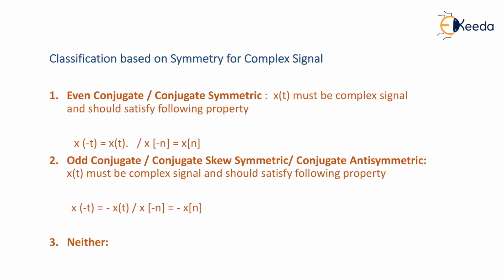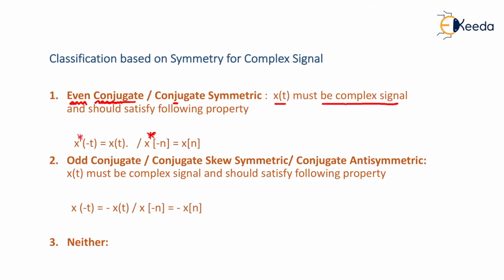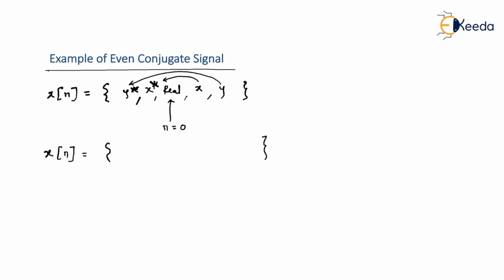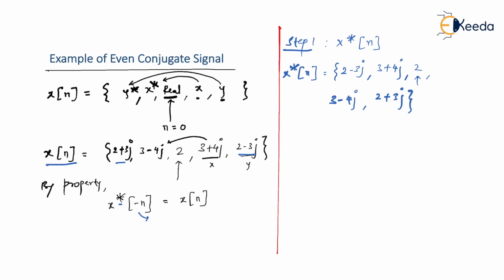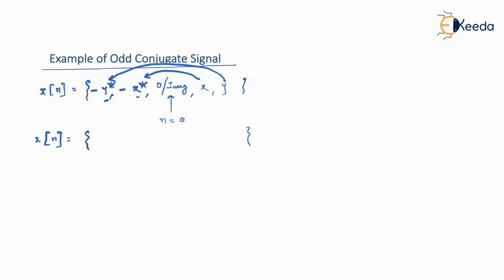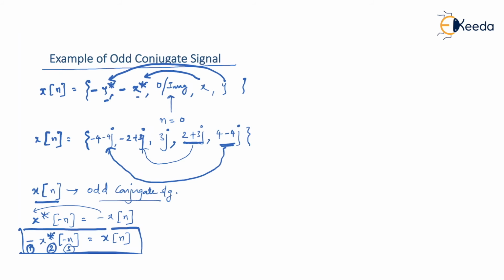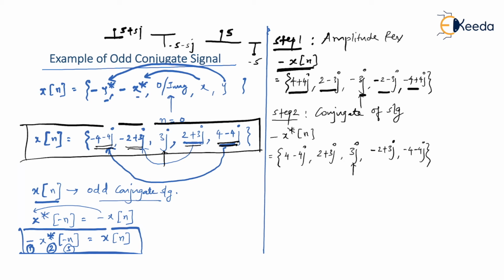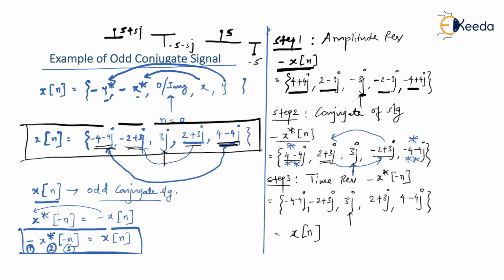Dive Into Signal Classification: Even Conjugate And Odd Conjugate | GATE Signals And Systems Part 2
Dive deeper into the world of Signal Classification with the second part of GATE Signals And Systems! Unravel the concepts of Even Conjugate and Odd Conjugate signals in this comprehensive breakdown. Understand the nuances of classification, paving your way to mastering the intricacies of signal processing. Join us in this insightful session as we decode the complexities in a simple, easy-to-follow manner. Elevate your understanding and ace your Signal and Systems studies with this illuminating video!

Key Topics Covered:

Definition of Even Conjugate Signals
Characteristics and Properties of Even Conjugate Signals
Definition of Odd Conjugate Signals
Characteristics and Properties of Odd Conjugate Signals

Happy Learning.